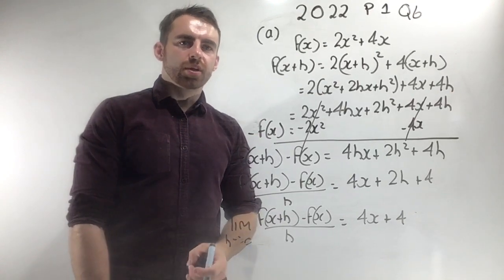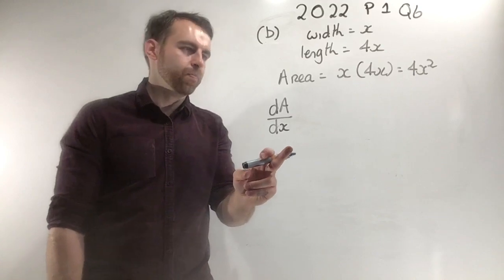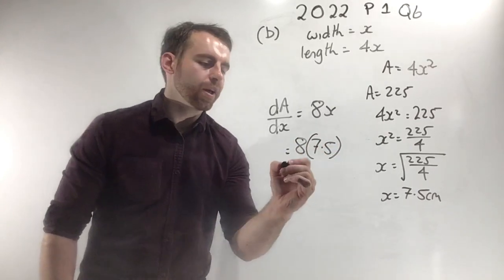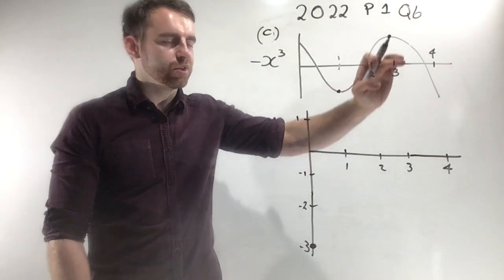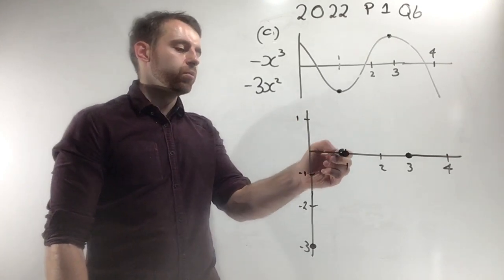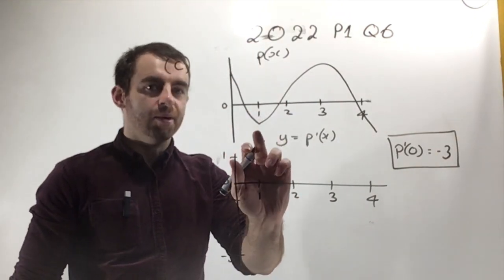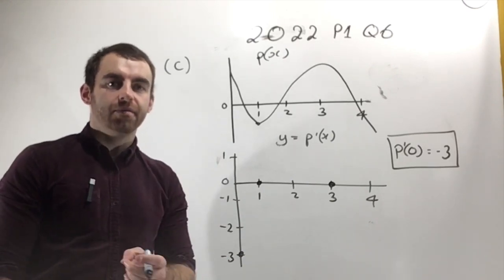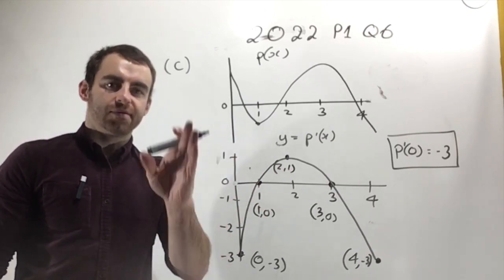Leaving Cert Higher Level Maths 2022 P1 Q6